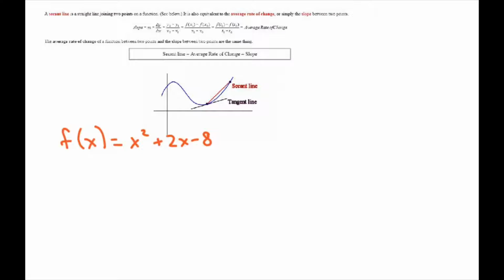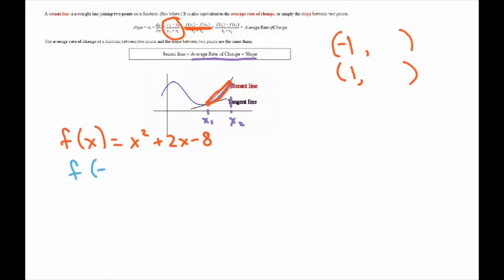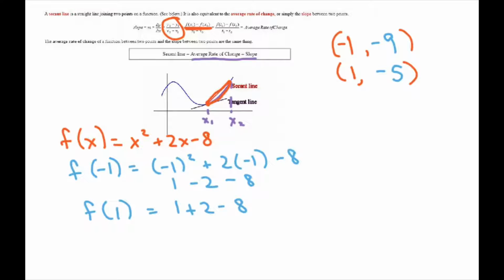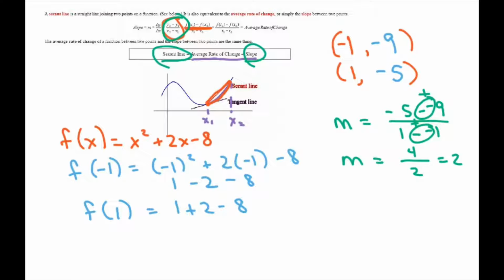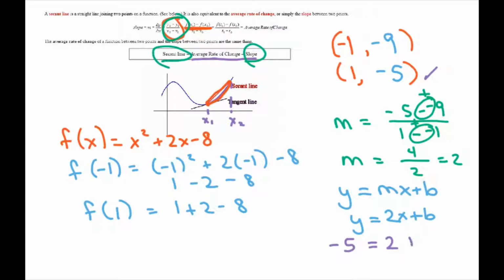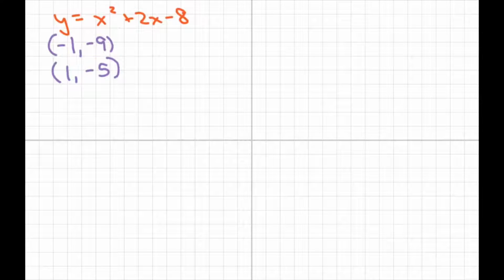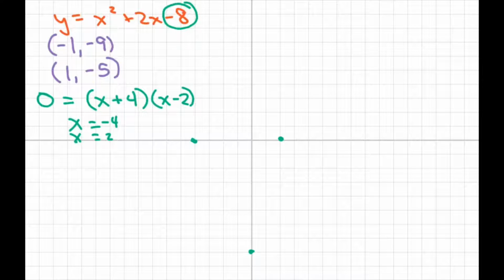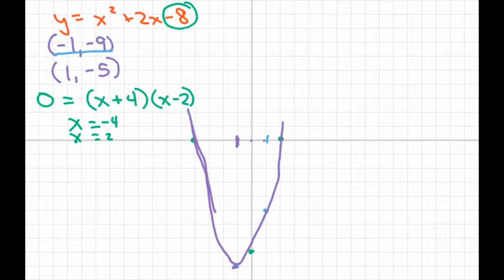Find The Equation Of The Secant Line. Graph The Secant Line And f(x). Part 9